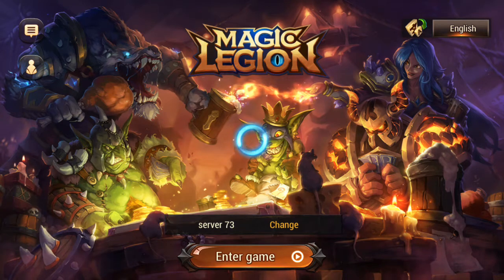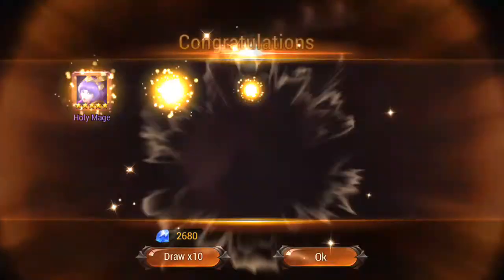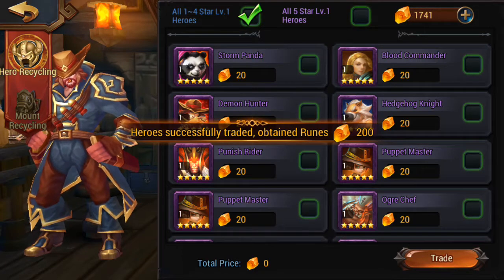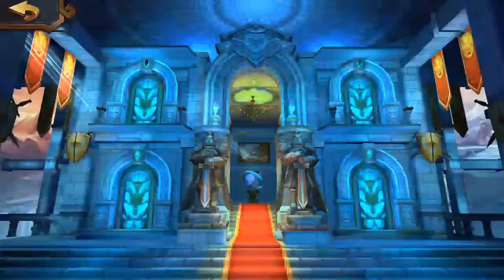Magic legion think it needs fixing